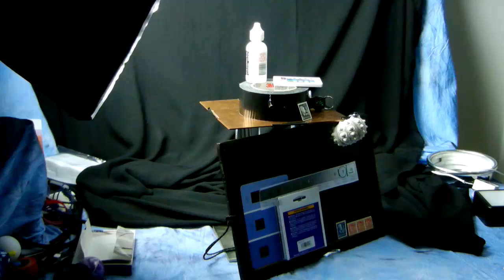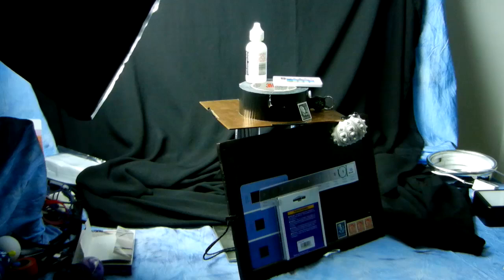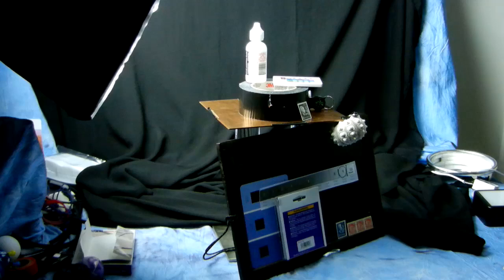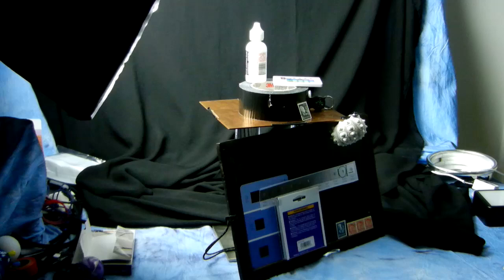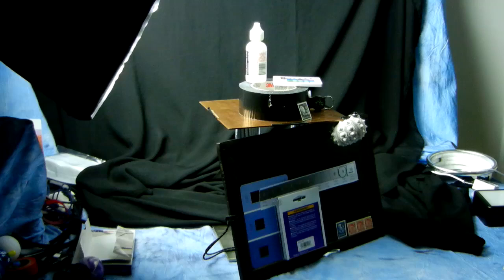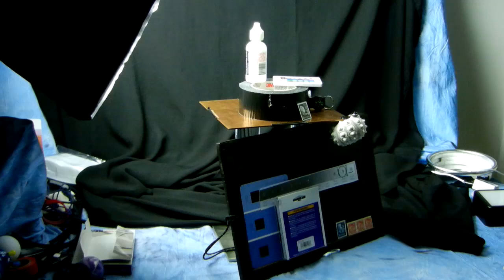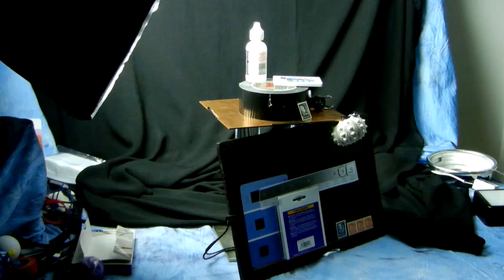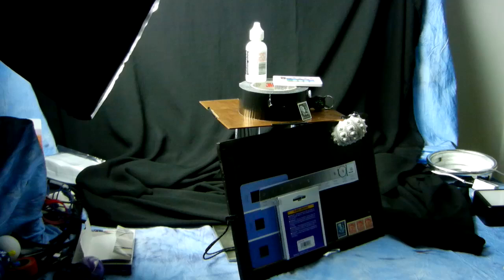Angry Photography: Part 1 Direct Use & Usefulness of Ansel Adam's ZONE SYSTEM in a nutshell